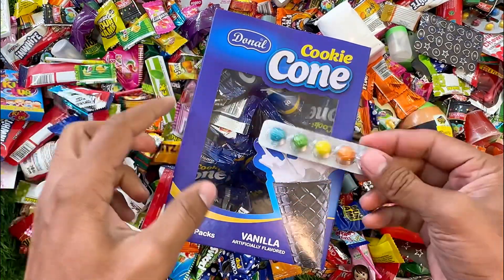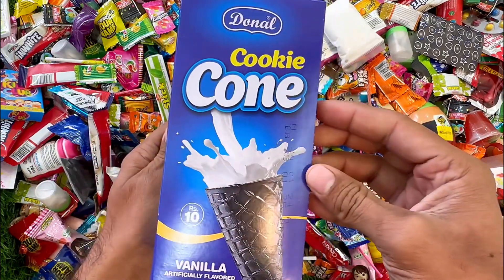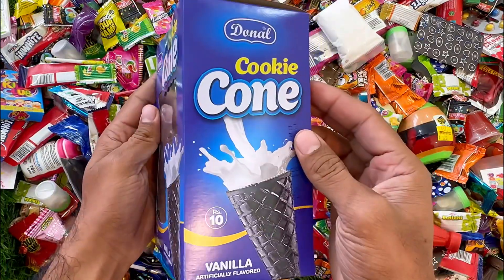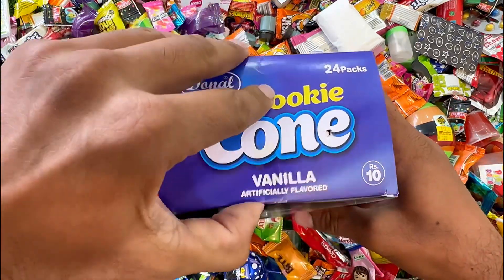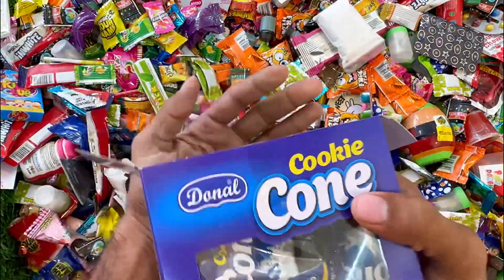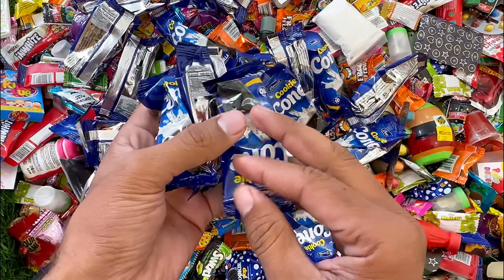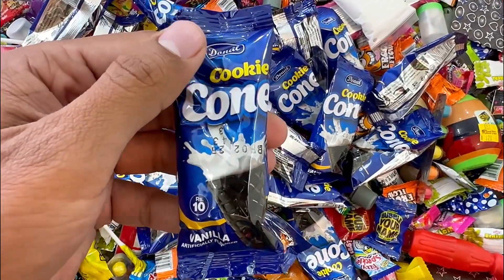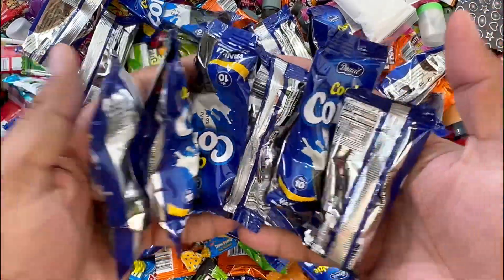Satisfying Video | Yummy Rainbow OREO CONE and Cute Candies Mixing, ASMR